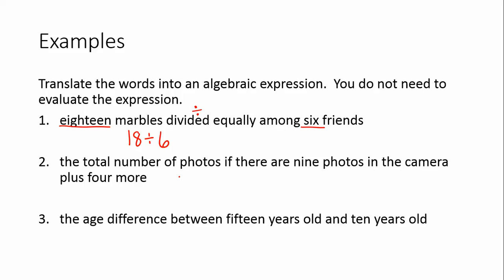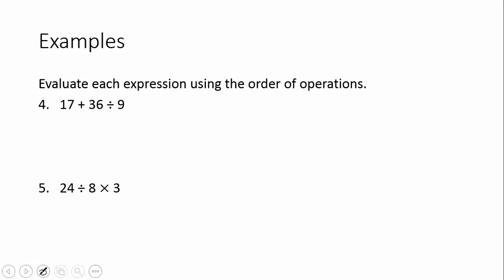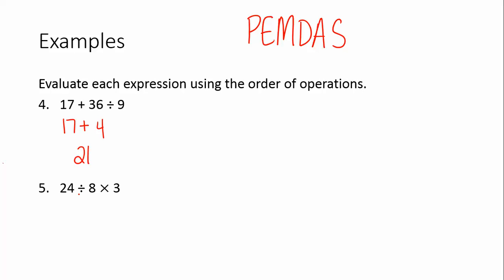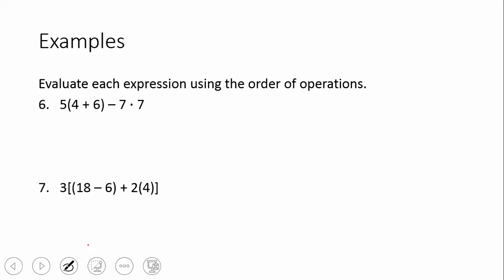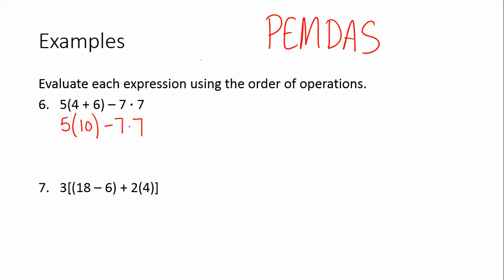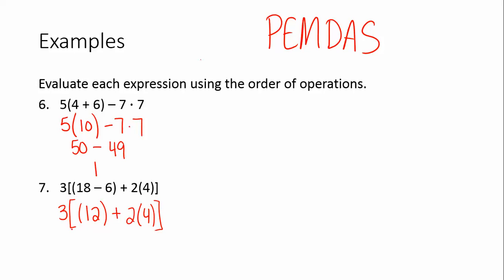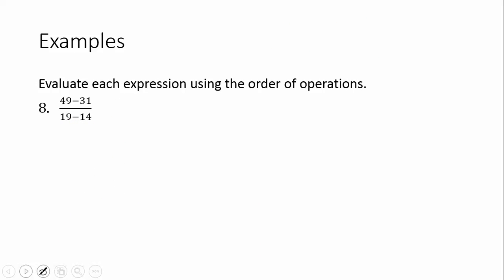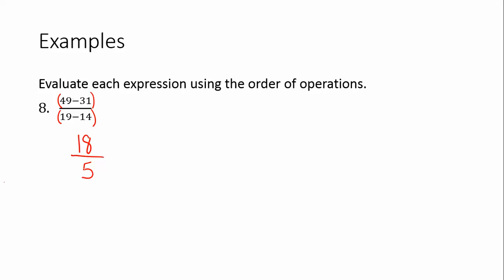1 1 Words and Expressions